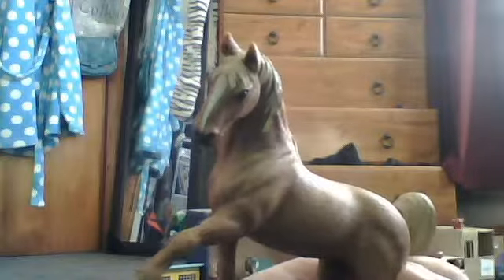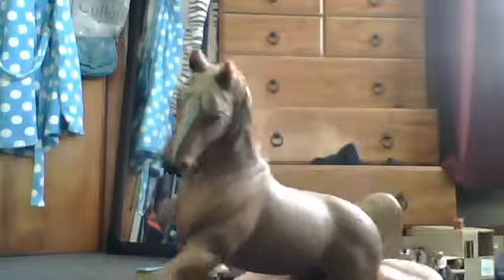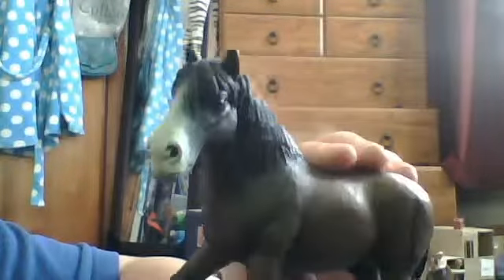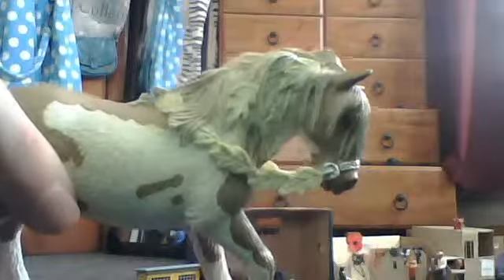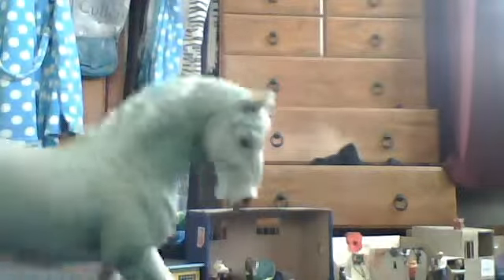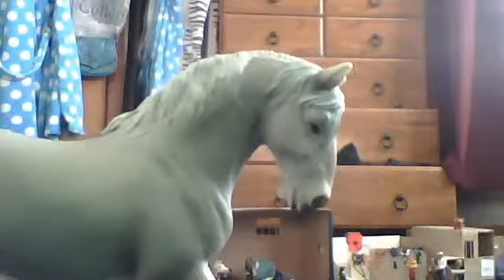Schleich Haul!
Some of my new Schleich models